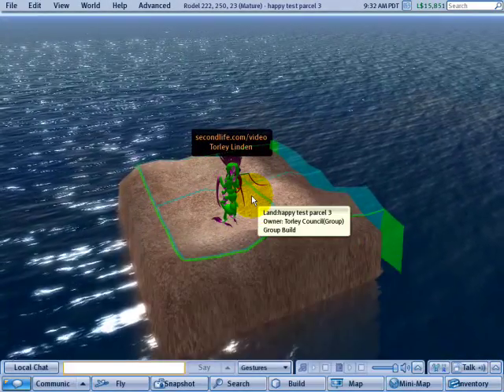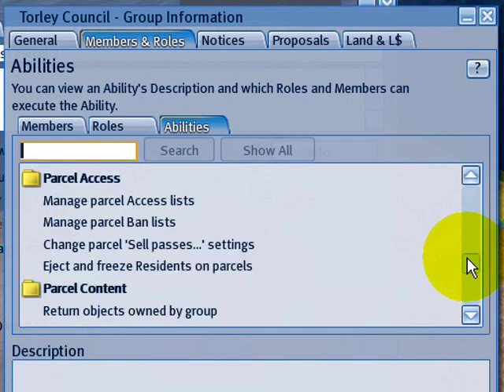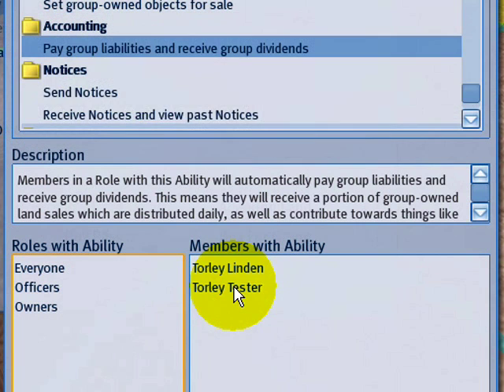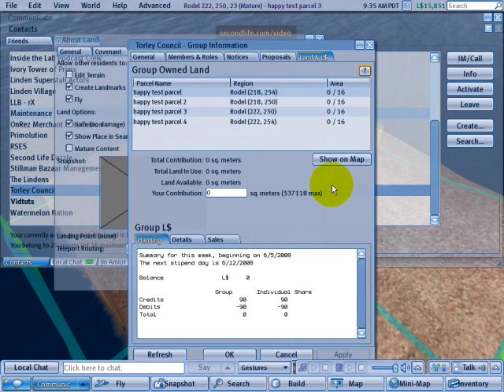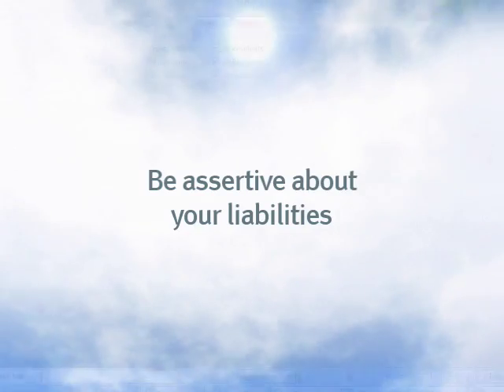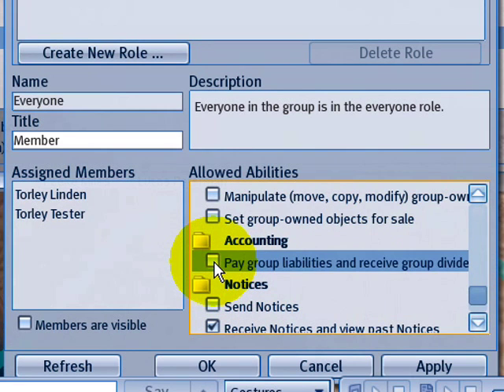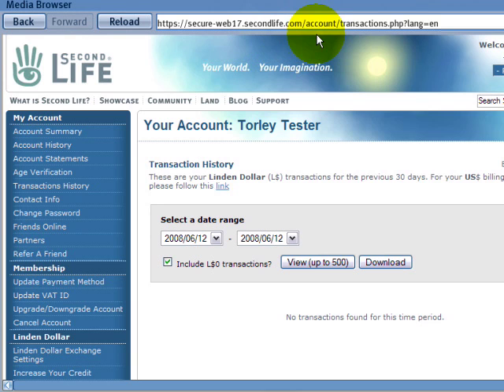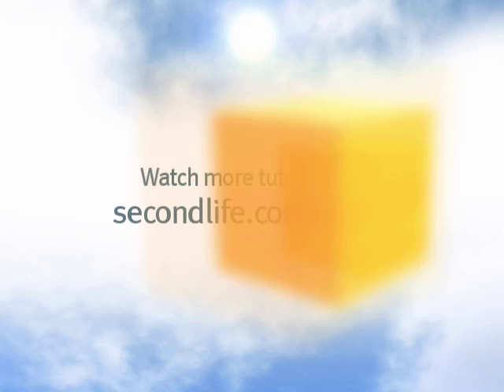What is a group liability?